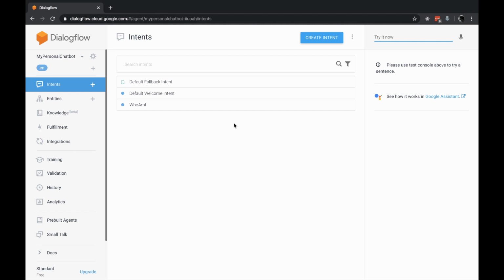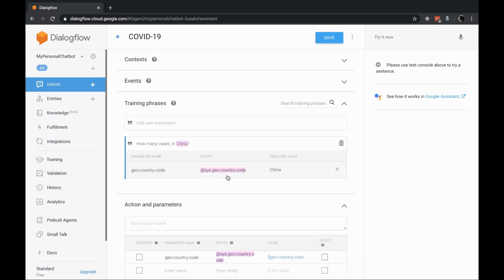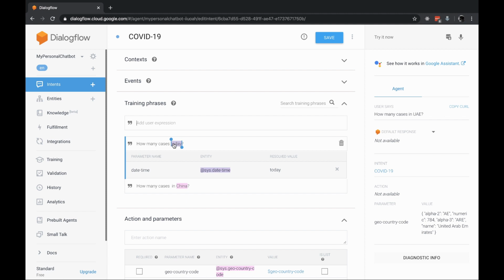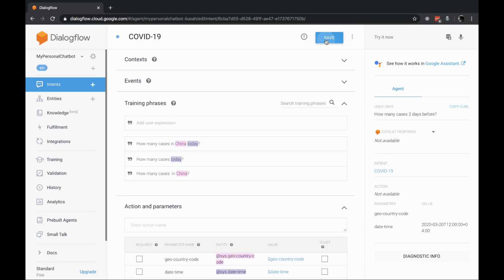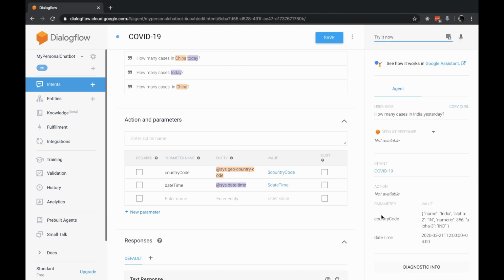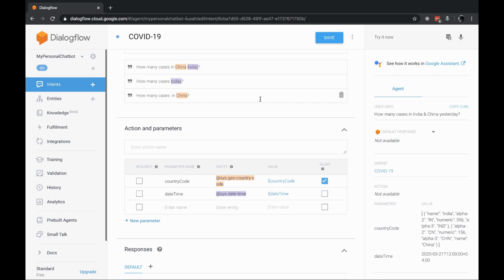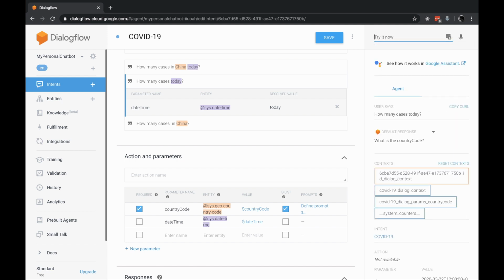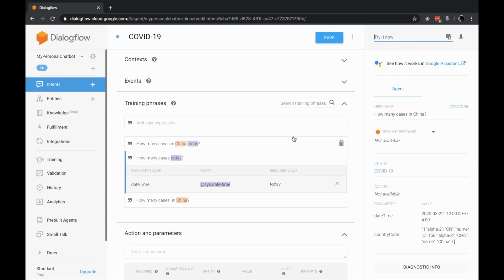Building Chatbot With Dialogflow - Entities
Learn about how to extract data from your user's statements using Dialogflow entities. Make your conversation data rich and more meaningful.